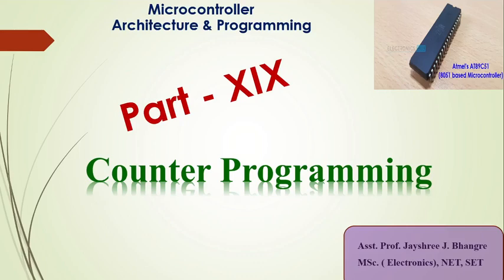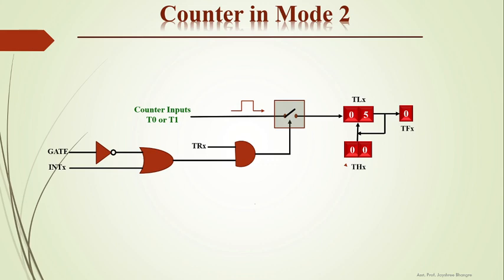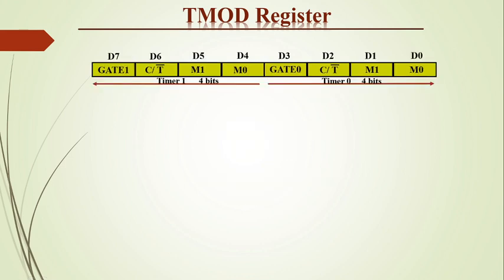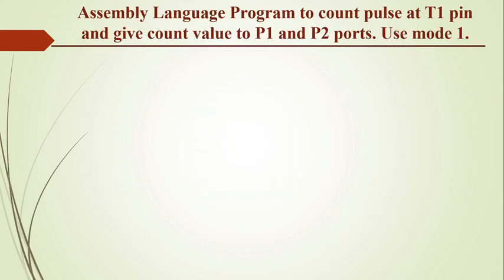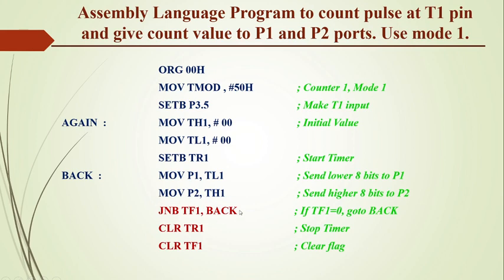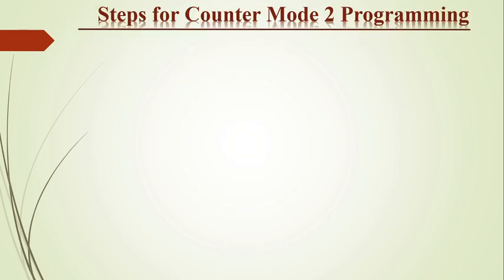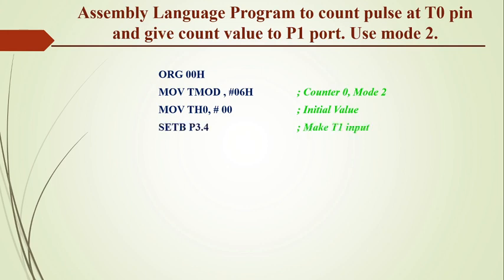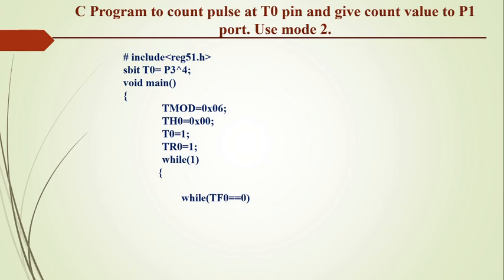Part 19: 8051 Microcontroller: Counter Programming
This video explains programming of Timer 0 and 1 as Counter